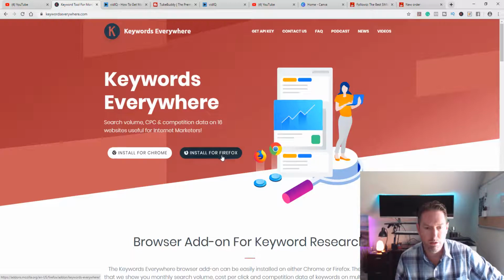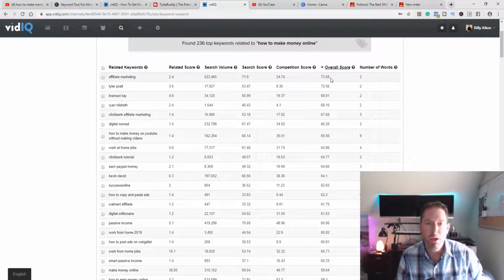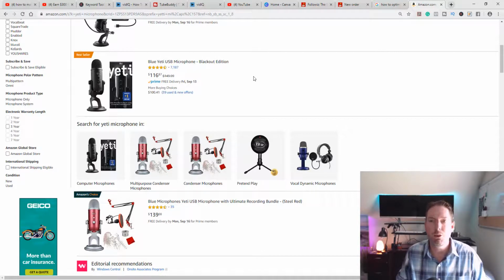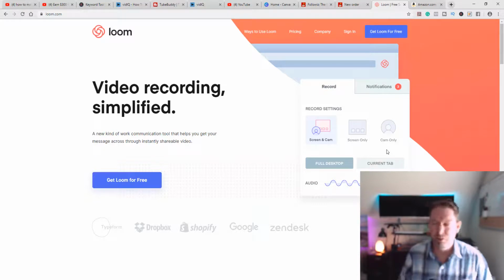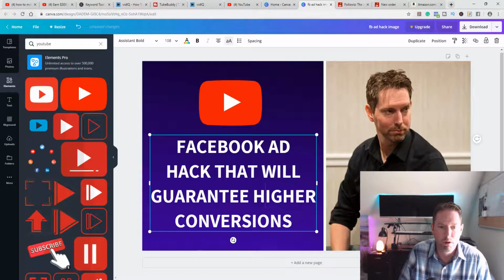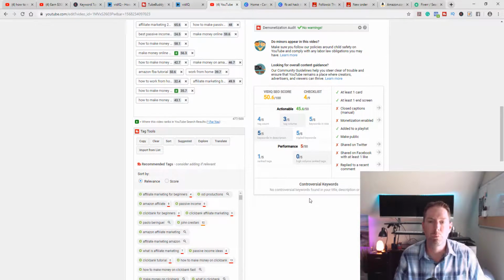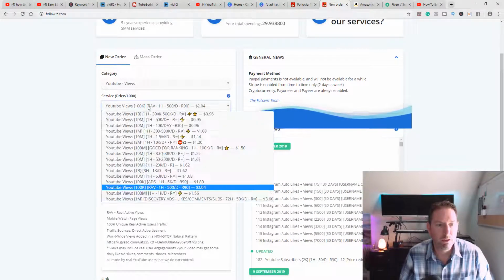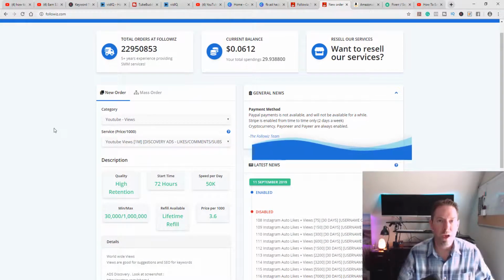How To Rank Your YouTube Videos Fast - 5 Simple Tips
In this video, we are going to help you get more views, receive more watch time and rank on YouTube.

🔥 Take the 5 Day Financial Freedom Challenge today and learn how to become debt-free and achieve financial freedom

If you are wanting to rank your youtube videos, we are going to go step by step on how to rank your YouTube videos fast with 5 simple steps.

There are a ton of resources I mention in this video that you can use to maximize your videos and get them ranked on the 1st page of YouTube. Below are all of those resources and tools:

** Access To All The Resources Mentioned **

Feel free to use all of these tools and resources to keyword research when preparing your video and doing your youtube seo search to make sure you are utilizing the right keywords. Keyword research is crucial in the beginning stage.

Everyone wants to know how to rank on youtube. If you will follow these simple steps, you will be on your way to ranking on the first page of youtube! To rank videos, it all comes down to making sure youtube knows where to place your video and most important that there is value in your content.